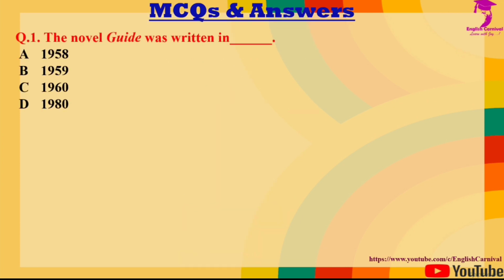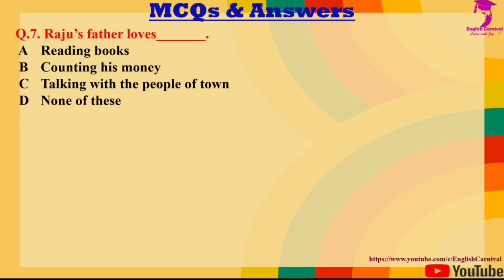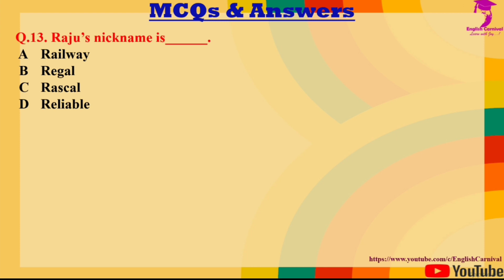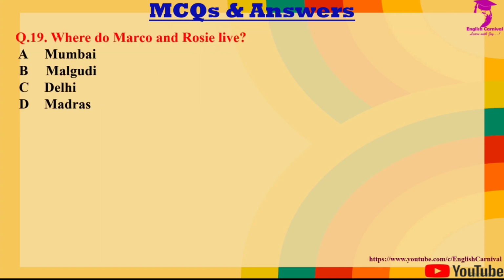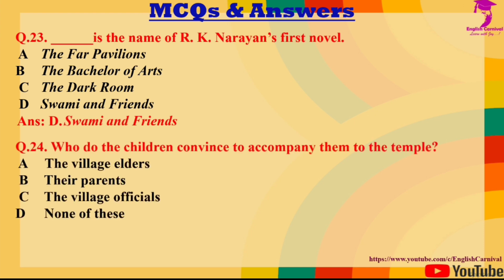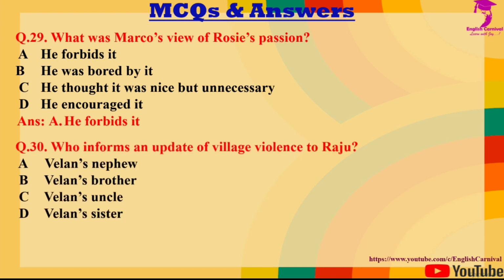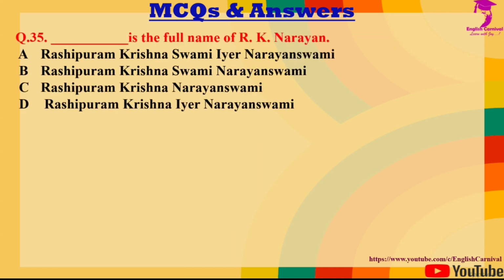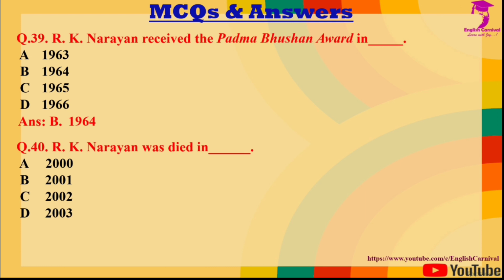MCQs-The Guide by R. K. Narayan I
Hello Friends!

About Video:- This video contains the comprehensive presentation of the MCQs based on R. K. Narayan's 'The Guide.' This presentation contains 40 MCQs with their answers. This video is going to be fruitful for the students of literature and aspirants preparing for different competitve examinations.

The link of the Video about O My Luve's Like a Red, Red Rose by Robert Burns MCQs)

The link of the Video about T. S. Eliot's Preludes

The link of the Video about T. S. Eliot's The Love Song of J. Alfred Prufrock (MCQs)

The link of the Video about MCQs_ W. B. Yeats, John Osborne and Kingsley Amis (MCQs)